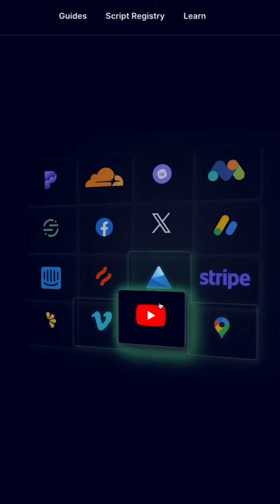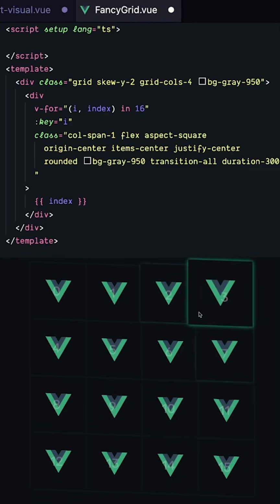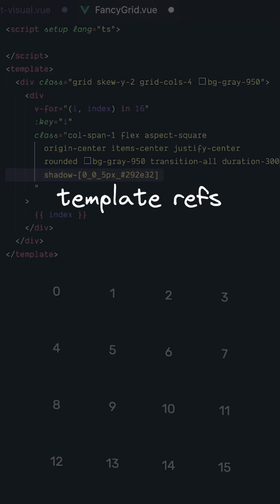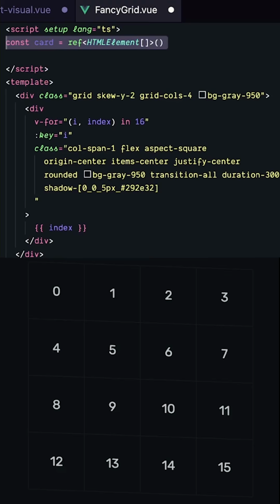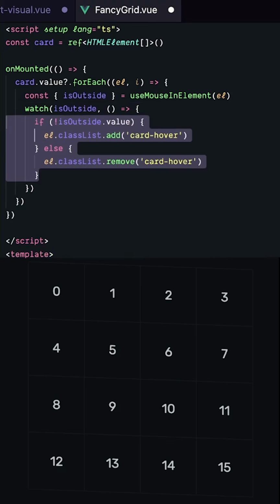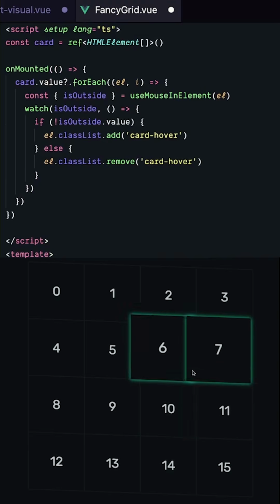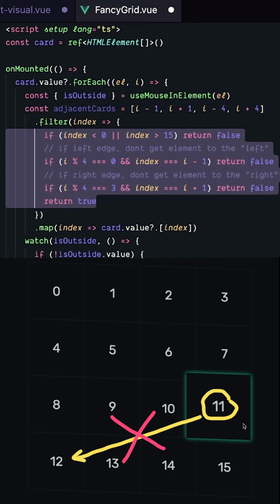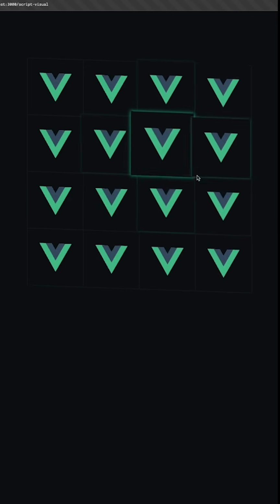I ripped off Nuxt for the 1043th time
RESOURCES